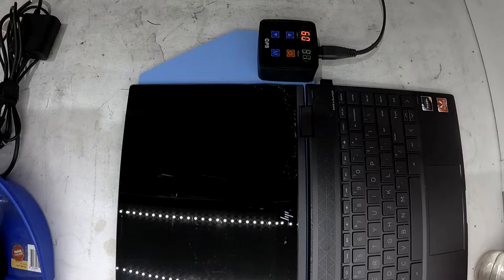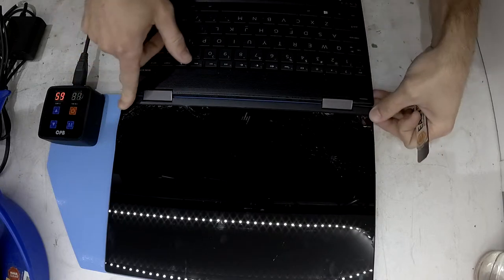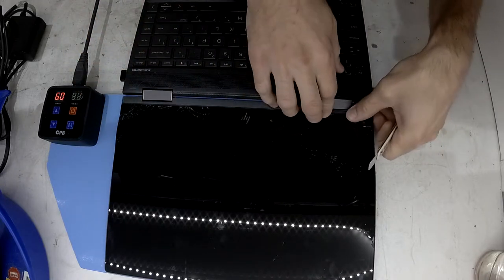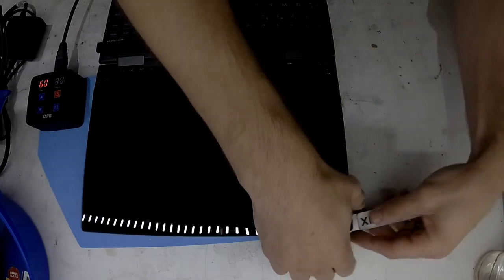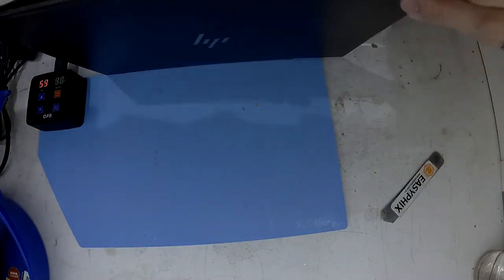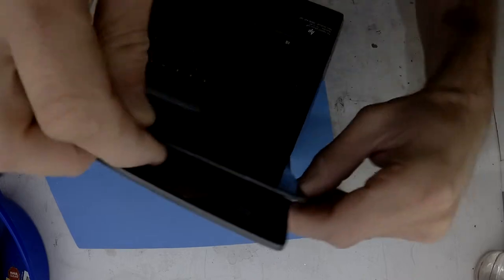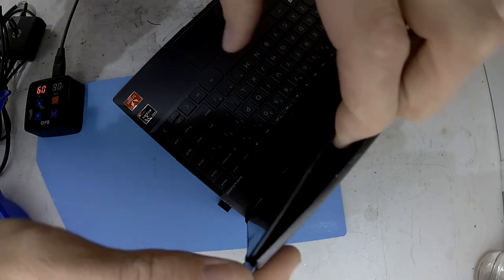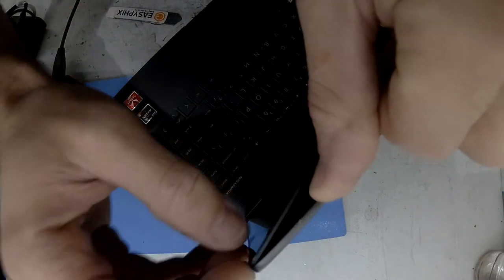HP Envy x360 13 ag Ryzen laptop Screen replacement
Just figuring out how to remove the display on a
HP Envy x360 13 ag model: Ryzen 5